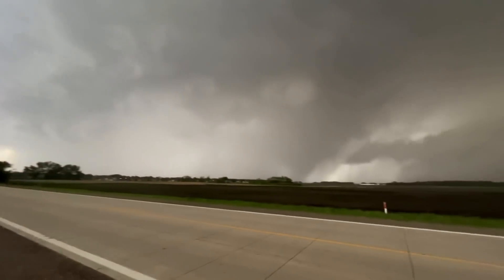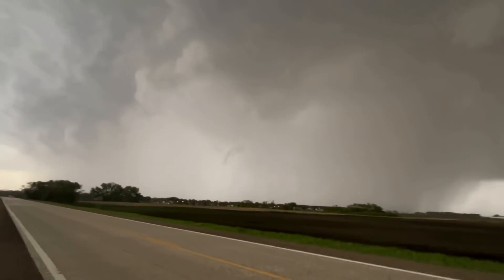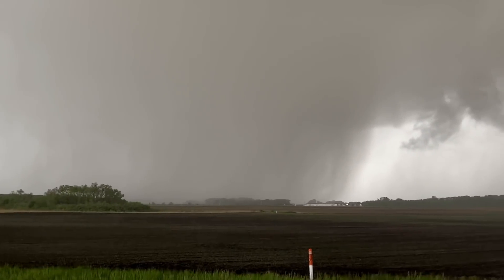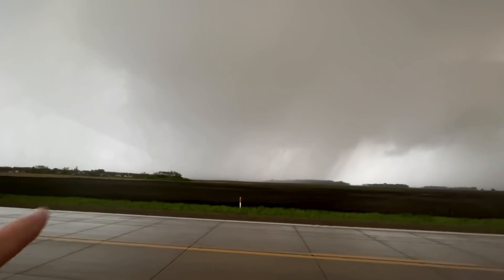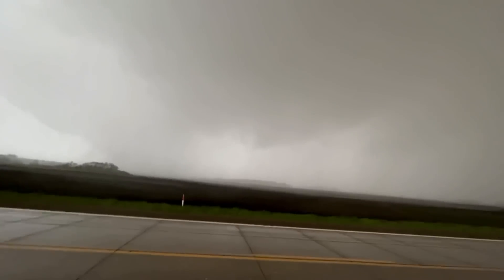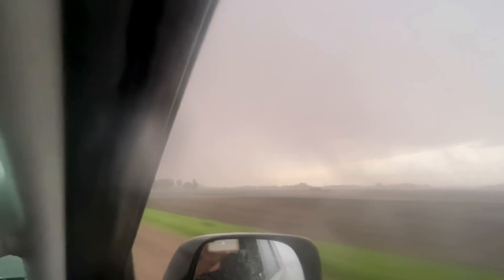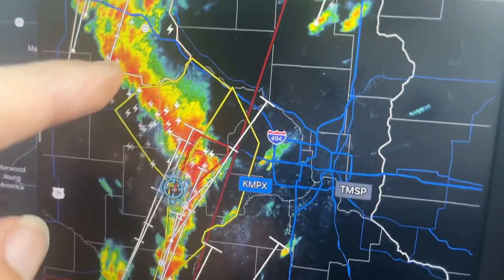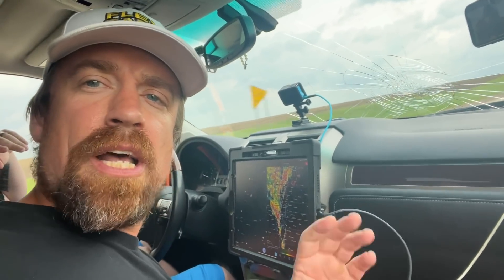TORNADO intercepted east of Glencoe, Minnesota!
Team Dominator intercepts a QLCS tornado that caused structure damage east of Glencoe, MN through Plato. The goal was to deploy gravity wave sensors ahead of a tornado but this circulation happened so fast as a linear convective system